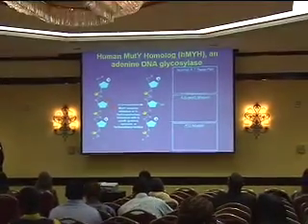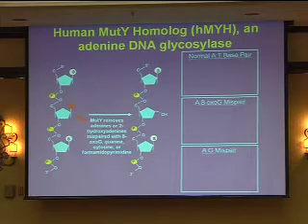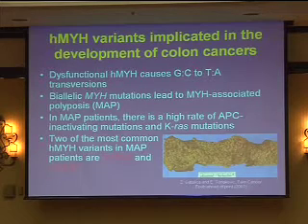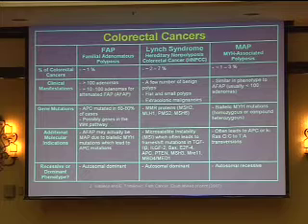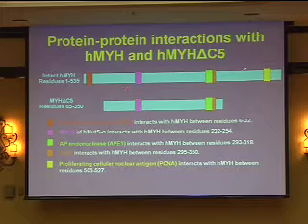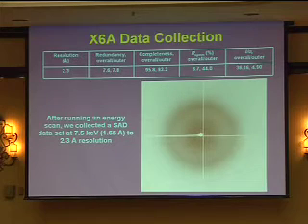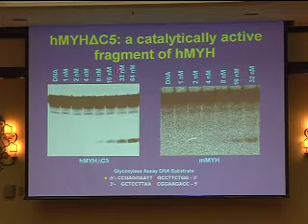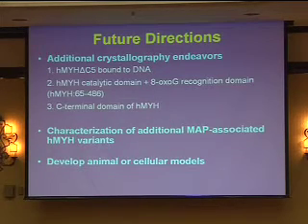Paz Luncsford Meyerhoff 20th Oral Presentation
Myh And Colon Cancer: The Role Of Impaired Cell-Signaling Interactions